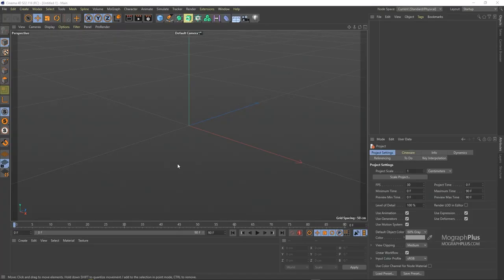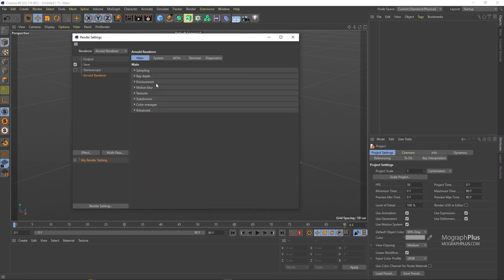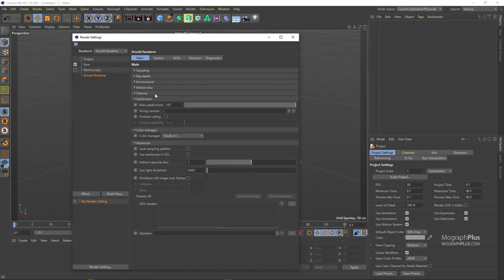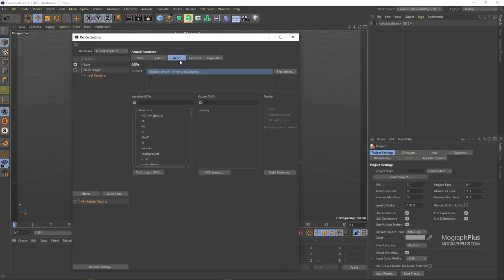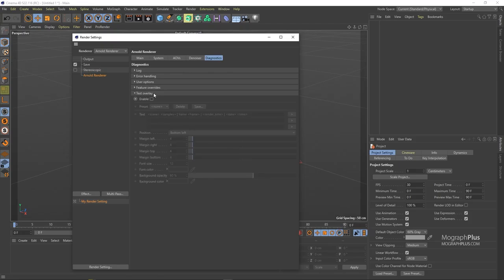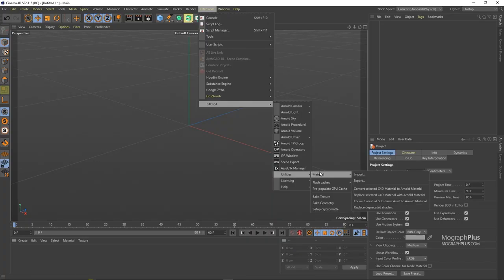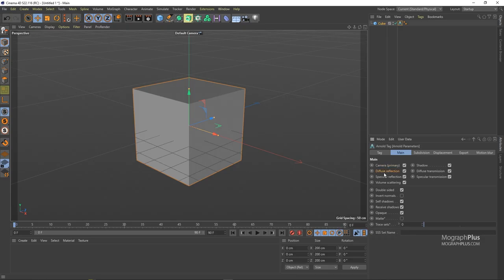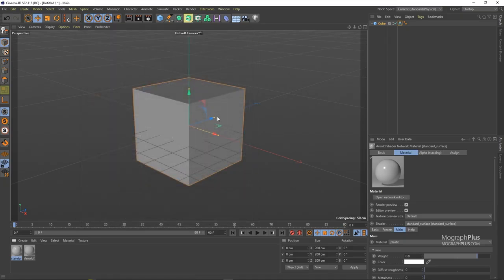Что такое арнольд